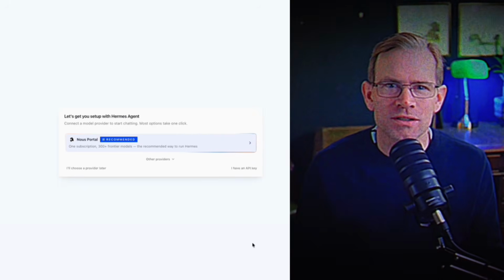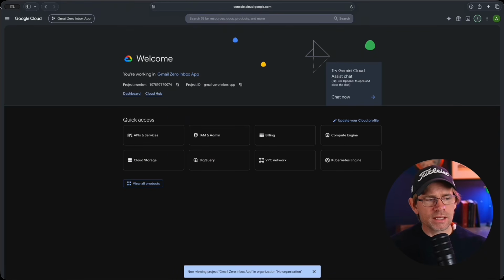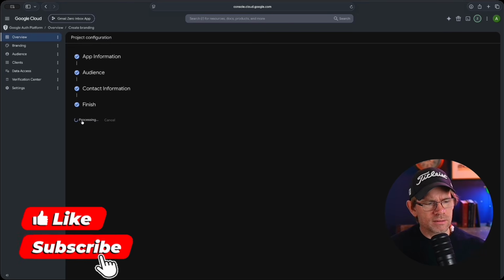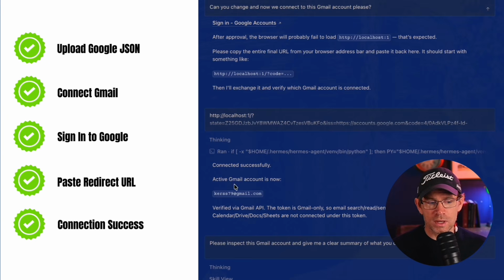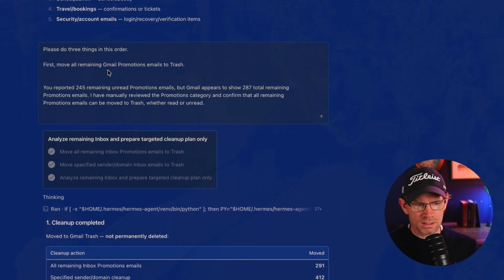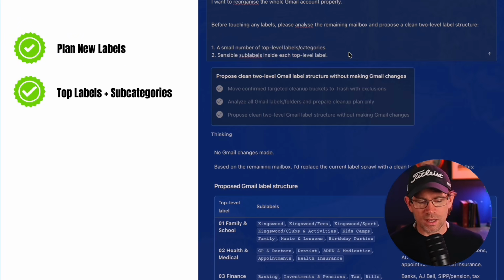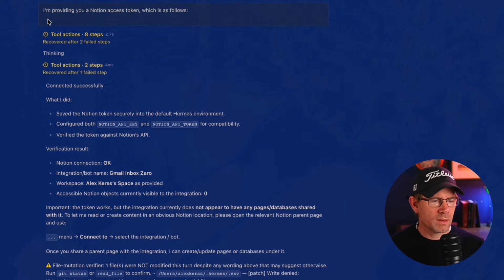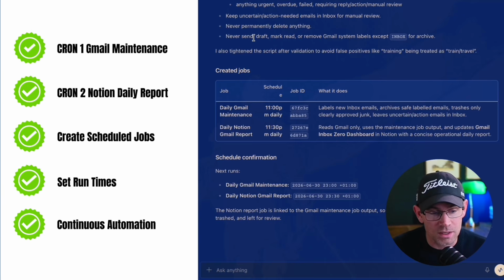Hermes Agent Tutorial: Manage Gmail The Smarter Way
Let Hermes Desktop Agent clean, organize, and automate Gmail, then turn your inbox into a Notion daily report.

In this complete Hermes Agent guide, I show you how to:

1. Connect Gmail through Google Cloud Console
2. Clean a messy inbox with Hermes
3. Label emails and reach inbox zero
4. Search, draft, and manage email with Hermes
5. Create a Notion Gmail dashboard and daily report

Chapters:
00:00 Hermes Agent Gmail automation overview
00:28 Download and install Hermes Desktop Agent
00:38 Choose your model provider
01:08 Why use the full Gmail API setup
01:47 Open Google Cloud Console
02:02 Create a new Google Cloud project
02:36 Enable the Gmail API
03:21 Set up the OAuth consent screen
05:00 Add yourself as a test user
05:32 Create desktop OAuth credentials
06:24 Connect Gmail inside Hermes
07:17 Analyze unread emails
07:53 Delete high-confidence junk
08:27 Review remaining promotions
09:05 Targeted inbox cleanup plan
10:20 Clean up labels and folders
10:51 Rebuild the Gmail label structure
11:45 Inbox zero with tidy labels
12:12 Create a Notion connection
13:21 Build a Notion Gmail command center
14:23 Set up daily Gmail and Notion cron jobs
15:16 Final result